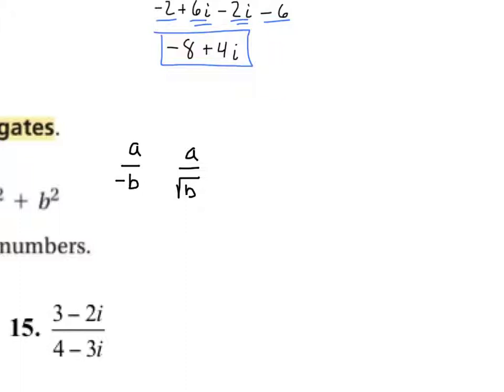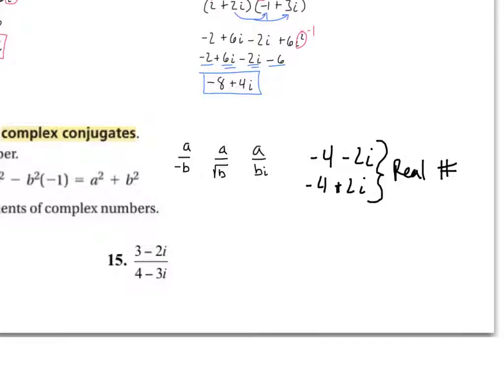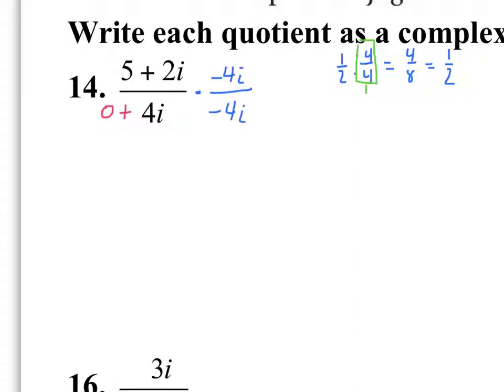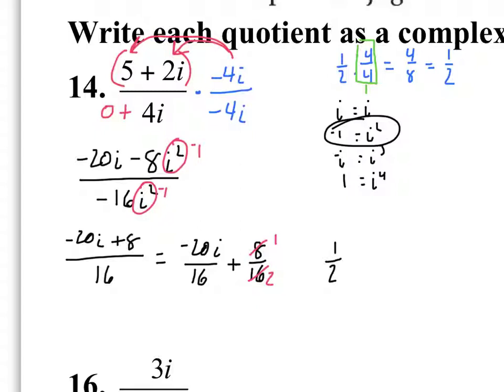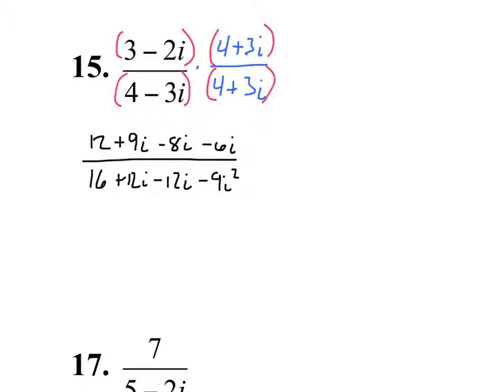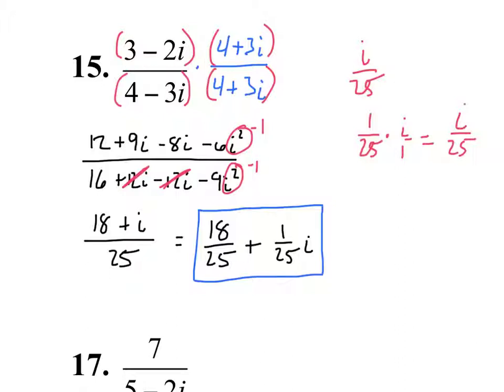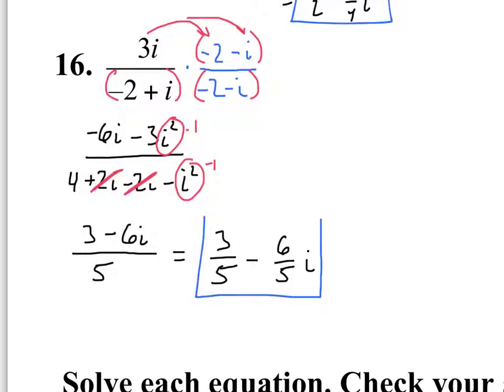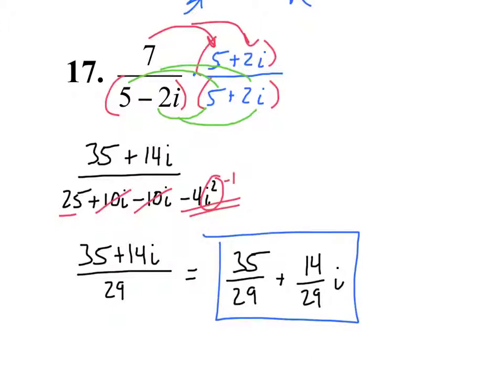Alg2 Sec. 4.8 NG Day3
Dividing Complex Numbers using Complex Conjugates.